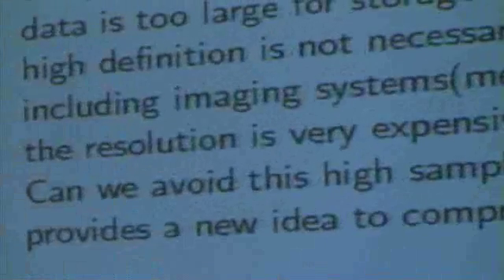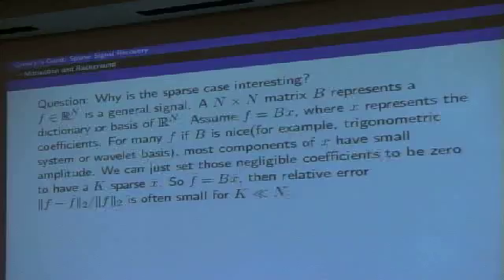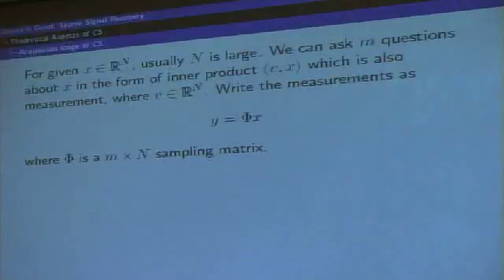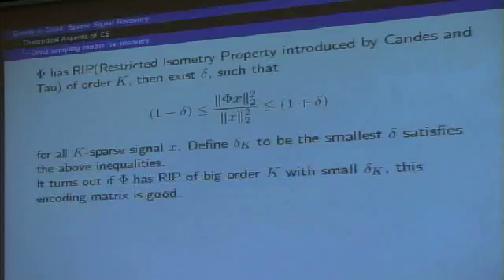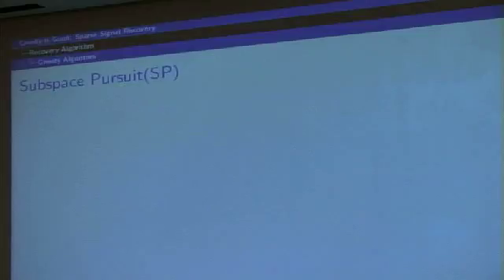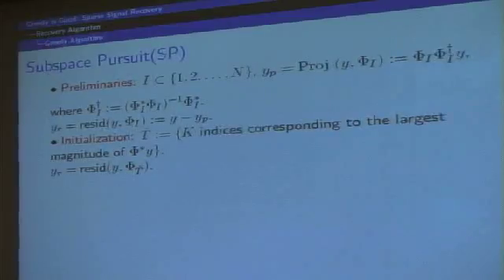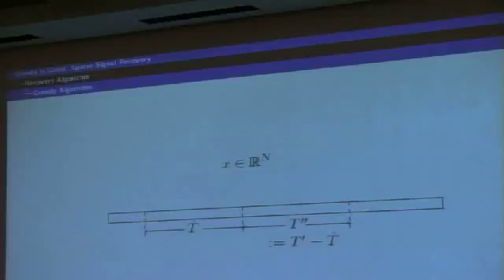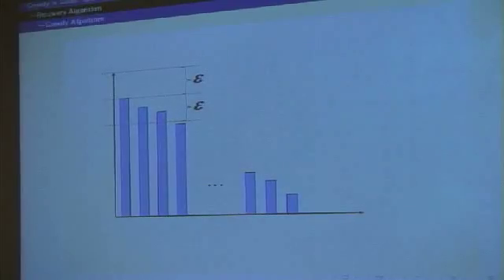SLS 2009 - 16 - Entao Liu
Contributing Speaker, Entao Liu (University of South Carolina)
"Greedy is Good: Sparse Signal Recovery"